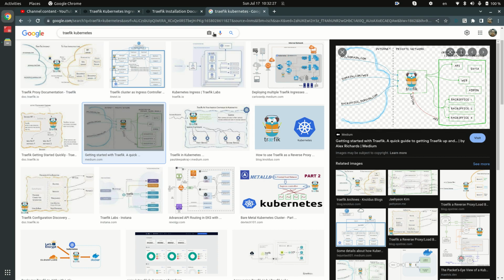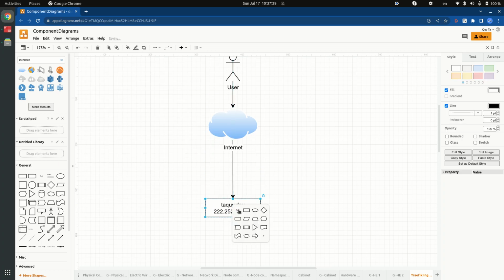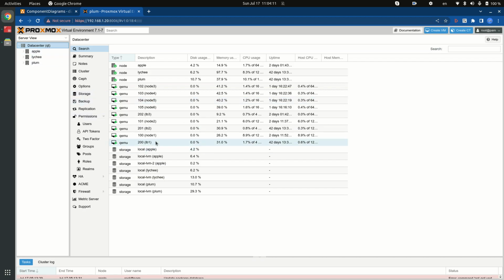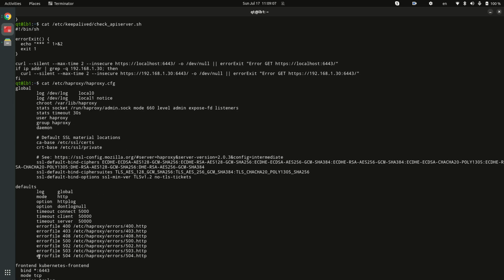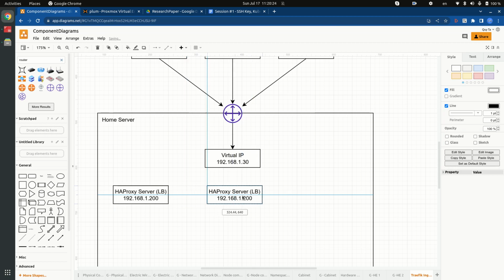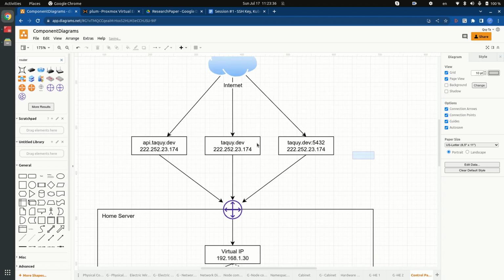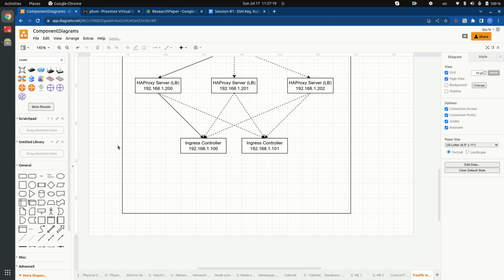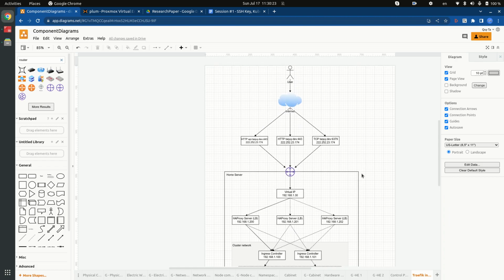1 Traefik Overall ingress traffic architecture diagram